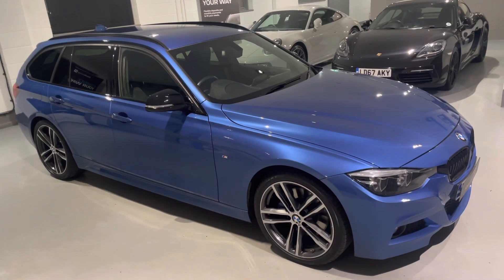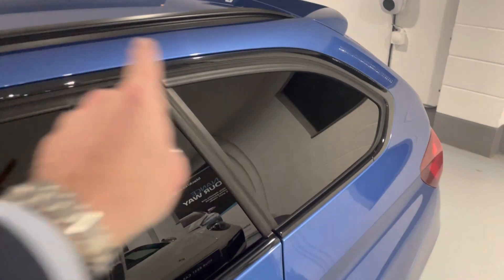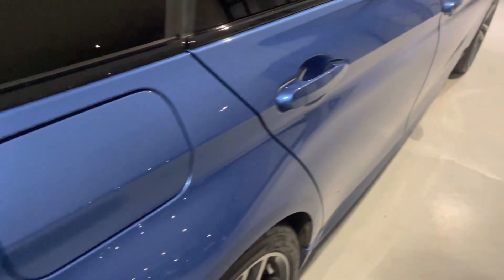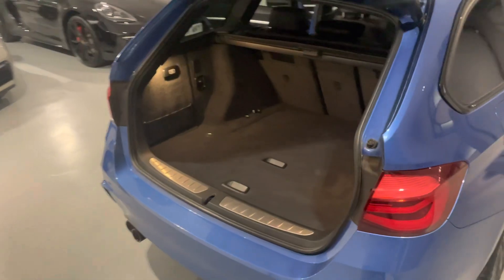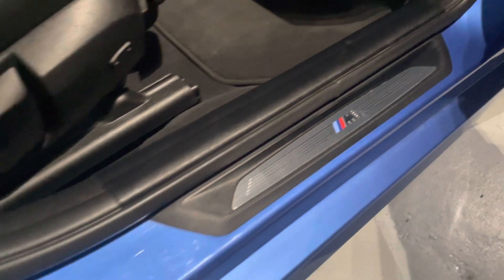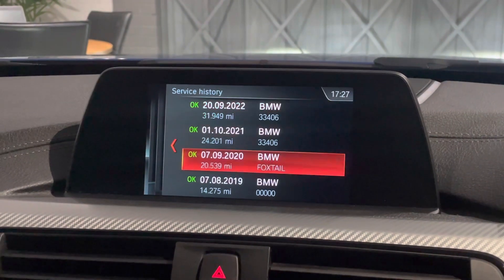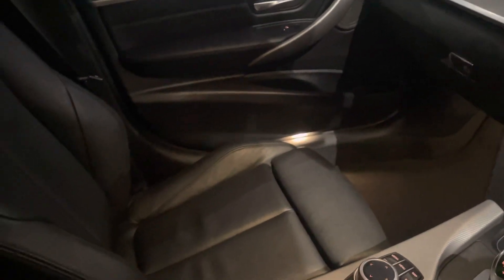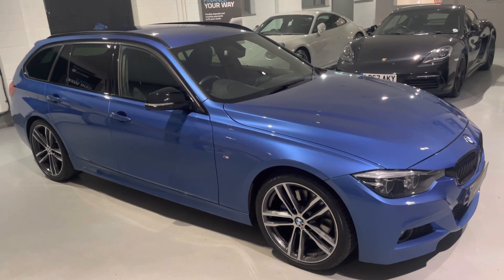Review of 2017 67 BMW 320d M Sport Shadow Edition Touring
*ULEZ Compliant - Superb Example! - Heated Seats* Previously supplied by us, this BMW 320d has been fastidiously cared for, meaning it still smells, drives and feels like NEW!!! Presented in the sought after combination of Estoril Blue Metallic Paint with Full Black Heated Dakota Leather Seats. Coming complete with Full BMW and BMW Specialist Service History all loaded onto the BMW iDrive including; First Service at 14,275 Miles - 07/08/2019, Brake Fluid Change at 20,539 Miles - 07/09/2020, Second Service at 24,201 Miles - 01/10/2021 and Brake Fluid Change at 31,949 Miles - 20/09/2022, MOT Until 17/01/2024, 6 Months Warranty, BMW Documents, Mats and 2 Keys. With Optional Extras including; Heated Front Seats, Enhanced Bluetooth, Full Black Panel Display, Extended Storage and Dakota Leather. Standard Specification includes; Harmon/Kardon Surround Sound System, 19" M Double Spoke 704M Alloy Wheels, M Brake Calipers in Blue, Privacy Glass, Business Sat Nav System, LED Headlights, High Beam Assist, Rear Parking Sensors, Dual Zone Climate Control, Cruise Control, Auto Headlight Activation, Auto Dimming Rear View Mirror, Auto Rain Sensing Wipers, Multi-Functional Steering Wheel, Ambient Lighting, Electric Powered Tailgate with Rear Window Hatch, DAB Radio, Bluetooth and much more. This BMW 320d was mechanically inspected at our preparation centre and comes complete with a full HPI History Check with a certificate for your records. YBC was established 12 years ago and we are a proud 5/5 Highly rated dealership with over 630 reviews within our dealer group, so you will get a great experience with us. We have over 85 Years of Experience within our team at Your Best Car and we are passionate about what we do. Please ask us about our “Car Buying Made Easy” sales process, you’ll love it! All Part Exchanges are welcome! Thank you for viewing our advert and make sure you watch the walk around video